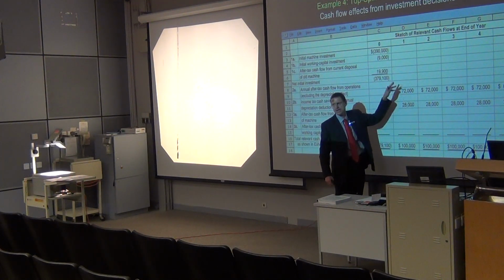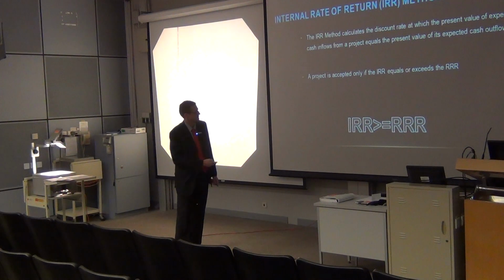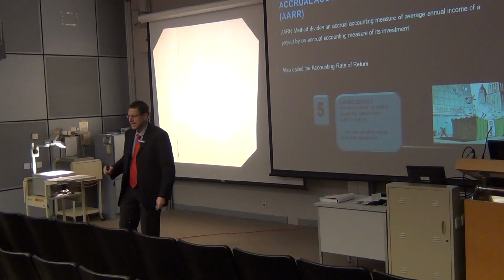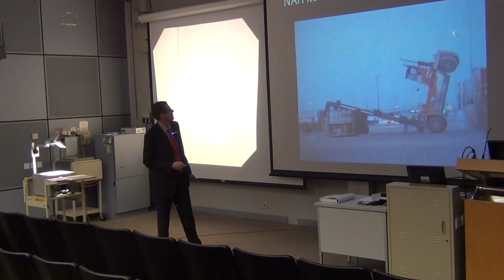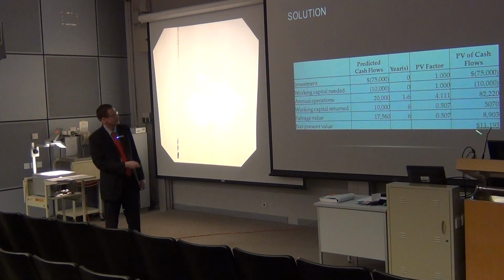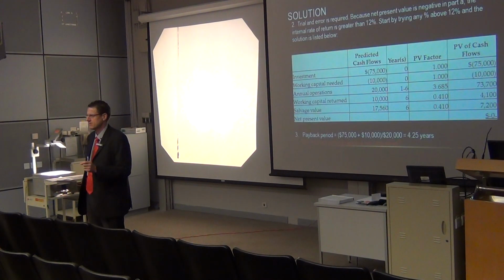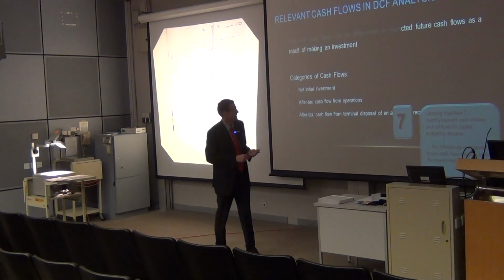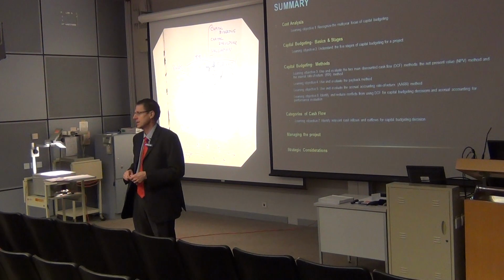CPA MA Quick Summary - Capital Budgeting Part 3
HKU MA II Teaching Week 5 Lecture Part 3